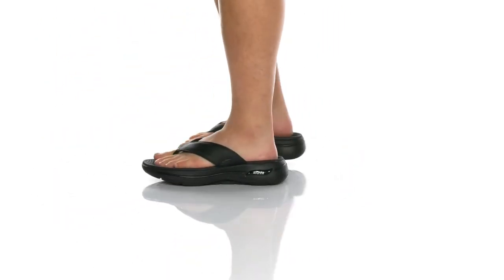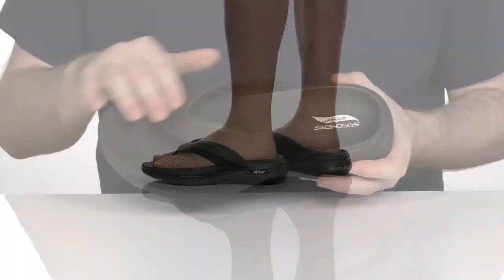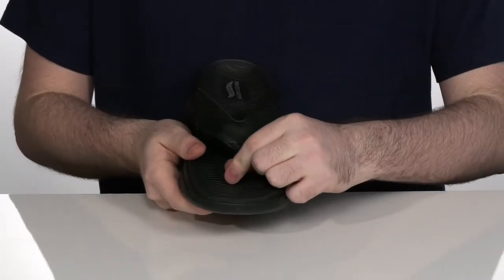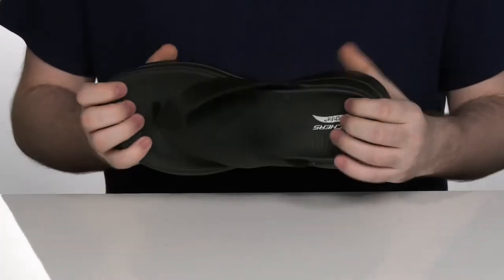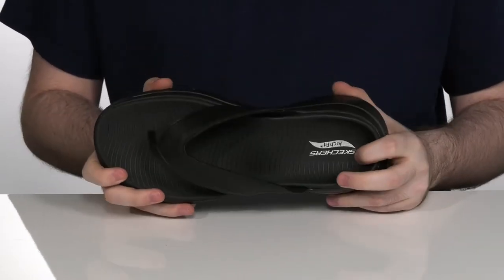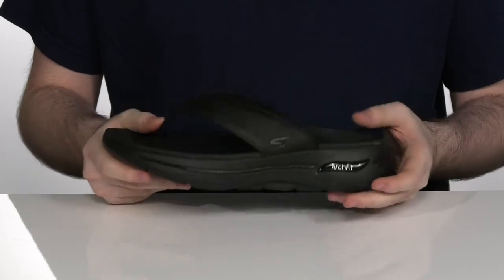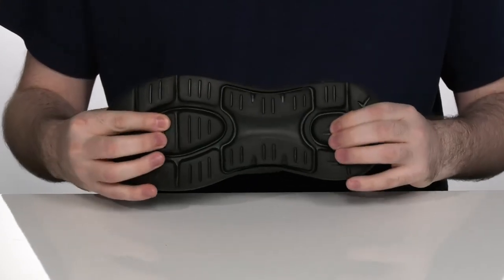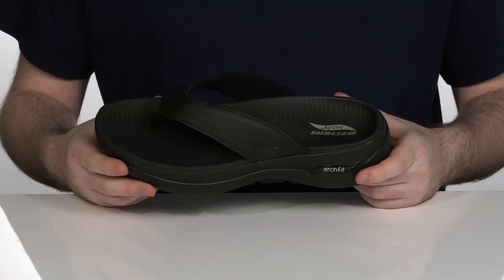SKECHERS Performance Go Walk Arch Fit Sandal - 229022 SKU: 9505382